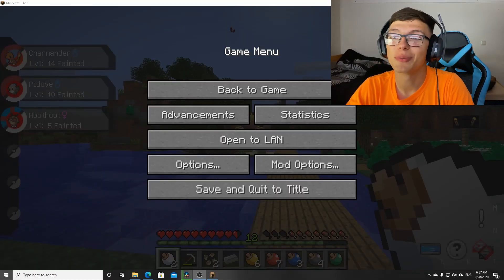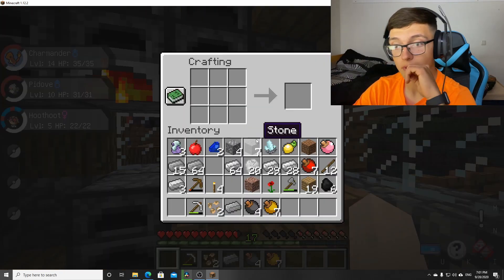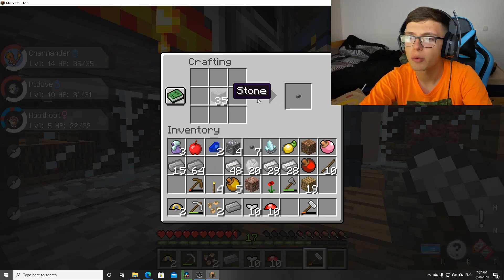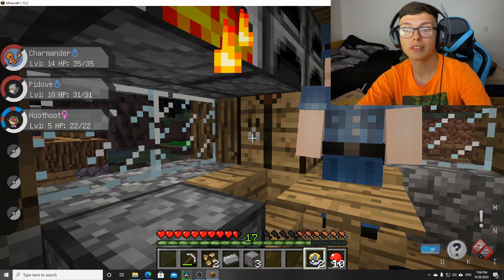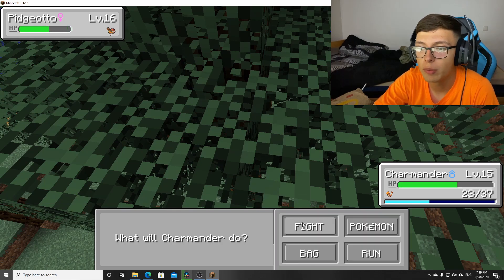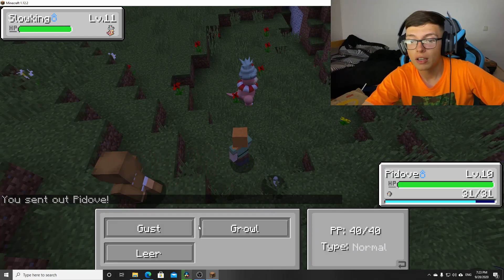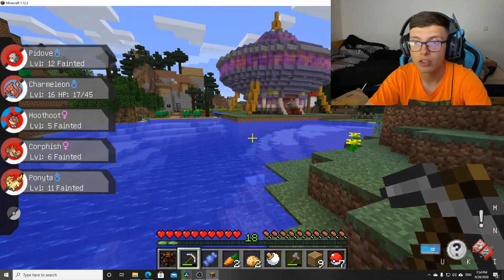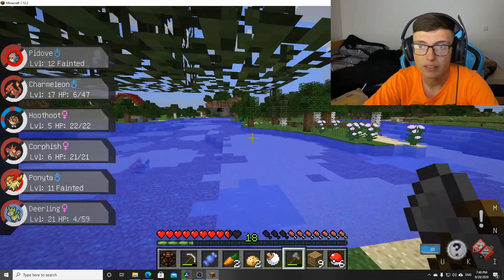Finally Time to Catch Some Pokémon!! (Minecraft Pixelmon Mod #5)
Follow me on Byte: oKuriBoh :)
Fortnite support a creator code: ookuriboh